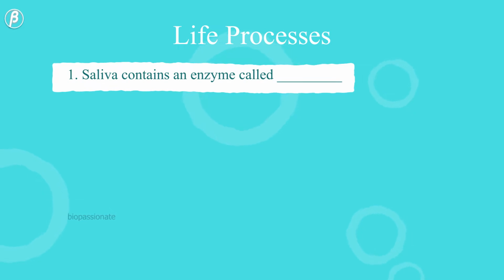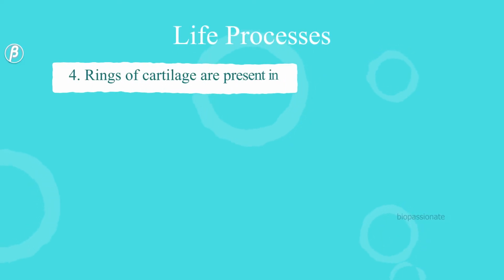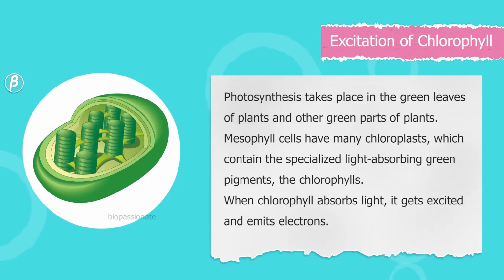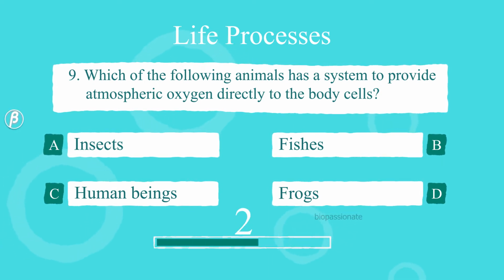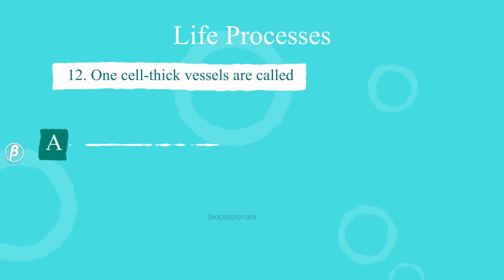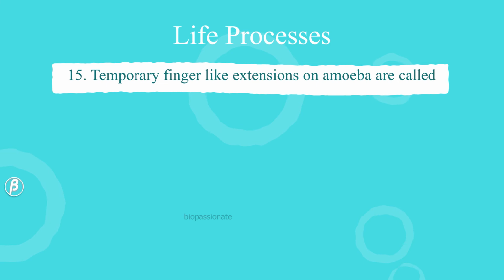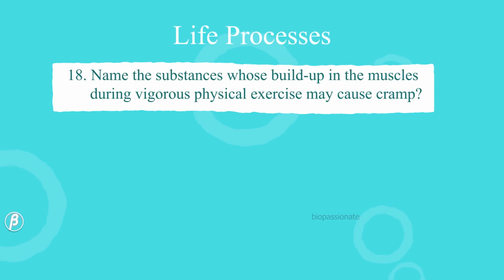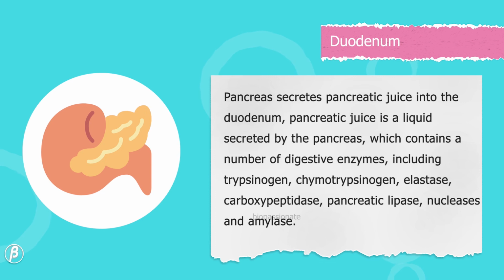Life Processes | Important Questions | Class 10 | MCQs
Life Processes of class 10;
Important MCQs with detailed solutions.